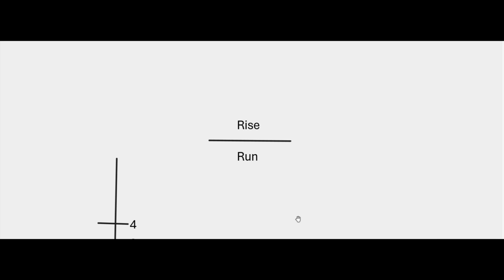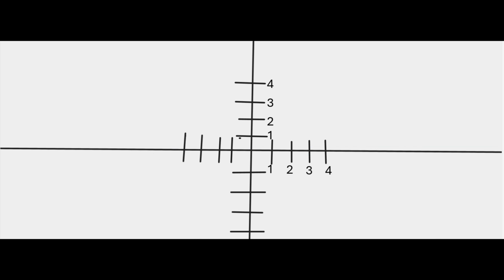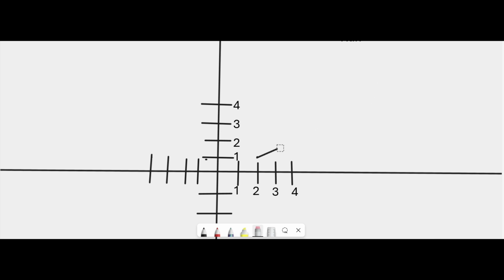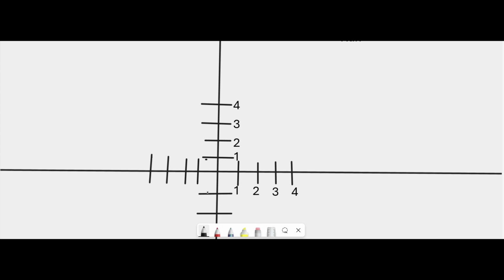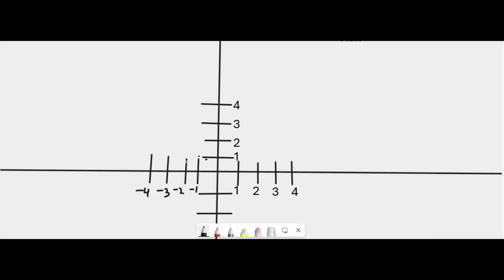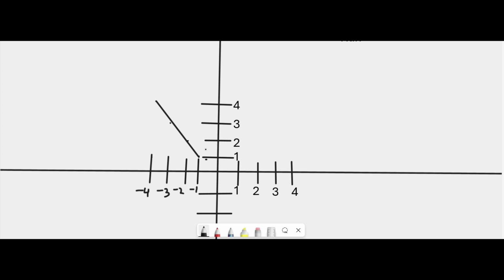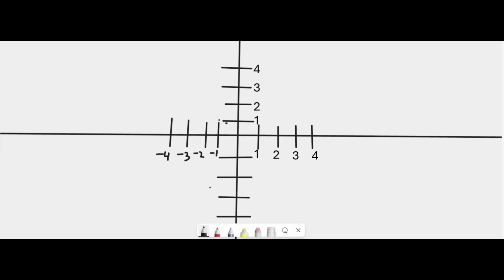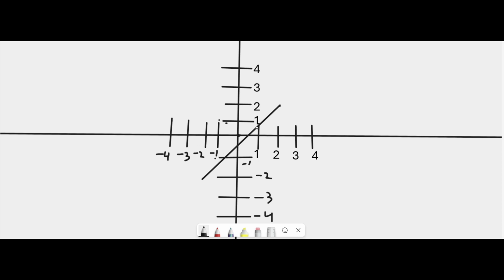What is Slope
An Introduction to what slope is.